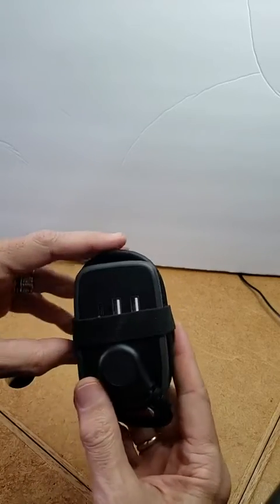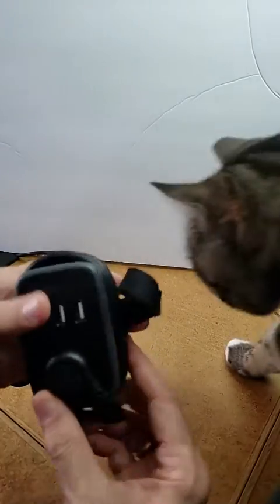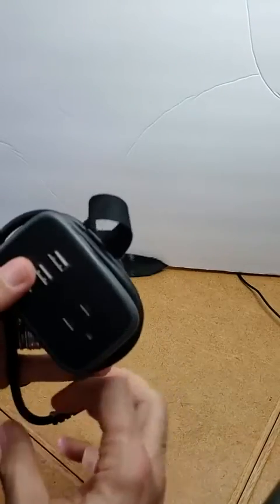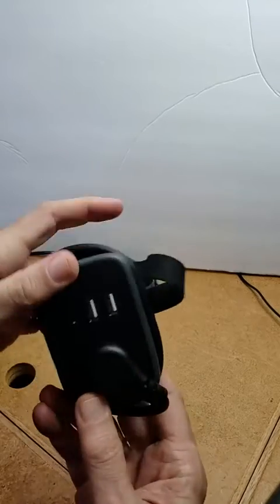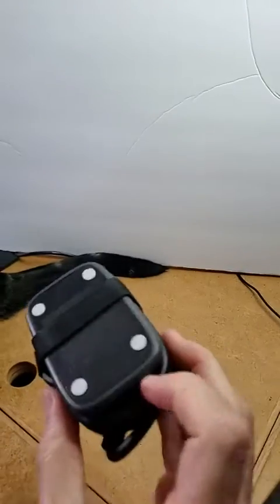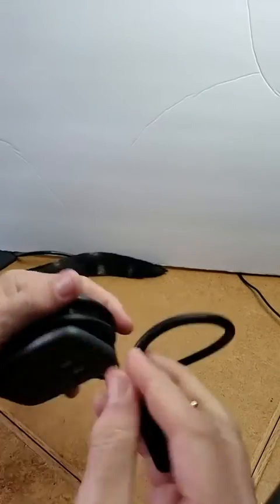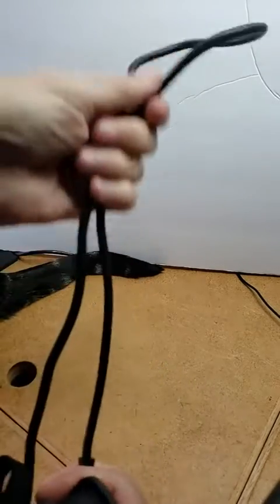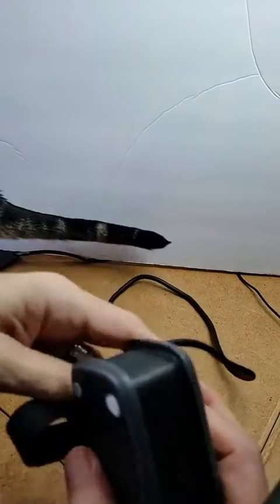NTONPOWER USB C Travel Power Strip, Portable Power Strips Review, VERY NIFTY Travel Power Strip!